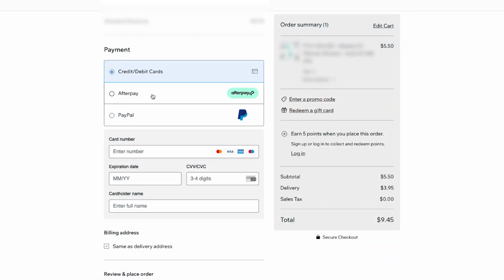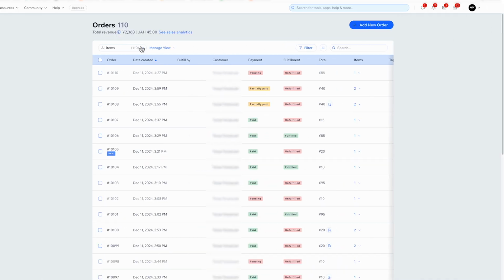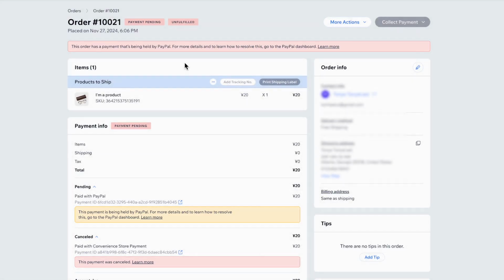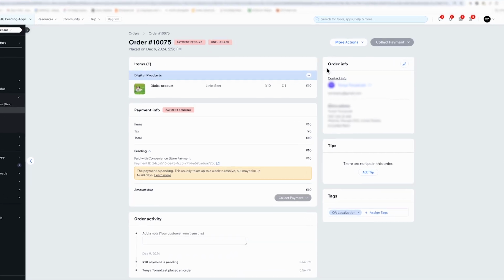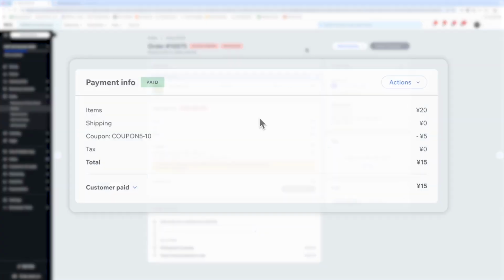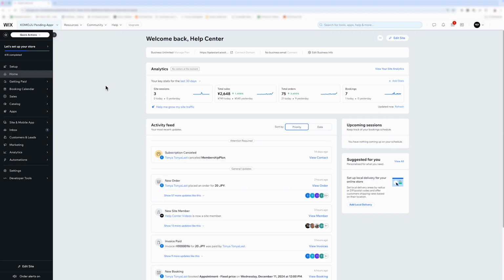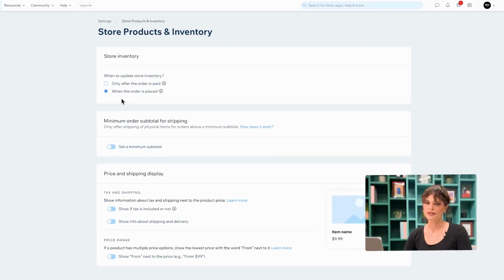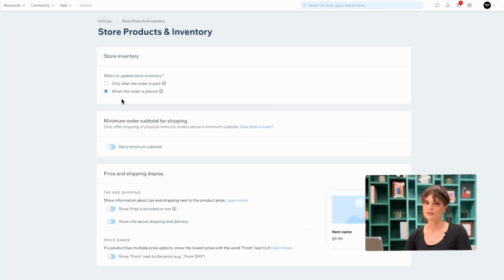Wix Stores| Pending Orders & Abandoned Carts Explained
In this video, we'll take a closer look at your store's online purchase process, focusing on orders marked with a 'Pending' status and incomplete orders caused by cart abandonment in your Wx store.

Please note that this video contains AI-generated content.

Watch the video to learn about:
1. What are 'Pending' orders and incomplete orders due to abandoned carts
2. How to find 'Pending' orders and orders with abandoned carts
3. What to do about them
00:00 Intro
00:20 Pending payments
02:51 Abandoned carts
04:29 Recap
04:53 Outro
Wix Stores:
Wix Stores gives you all the tools you need to create a sleek, professional online store and grow your eCommerce business. Sell your own physical or digital products or expand your offerings by adding dropshipping items. You can display products in stunning galleries, accept secured checkout, and sell on multiple sales channels.
Looking to learn, troubleshoot, and elevate your Wix creations?
Check out Wix Blog for expert tips for a successful business, web design inspiration, online marketing guidance, and all the latest Wix-related news